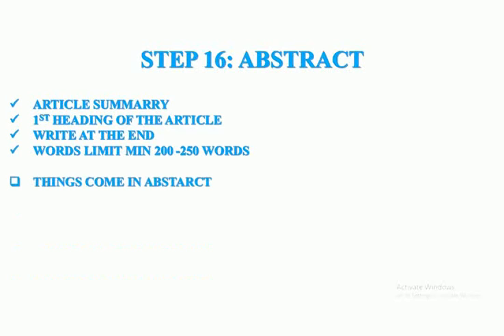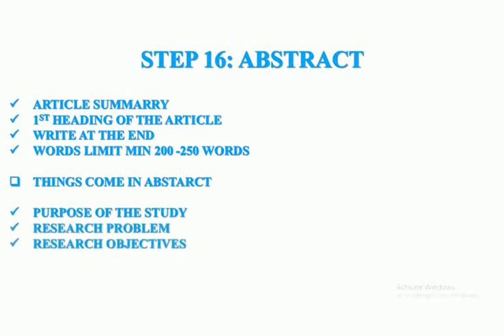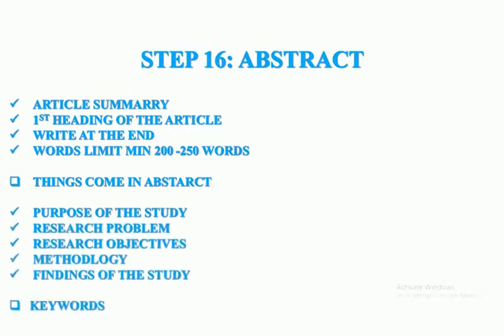Lecture no 16 l How Write Research Abstract l How to Write Series By Murad Learners Academy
Lecture no 16 l How Write Research Abstract l How to Write Series By Murad Learners Academy l Murad Learners Academy

In this Video You Will Learn :

How Write Research Abstract

In Murad Learners Academy You Will Learn:

1. Research :

How to Do Research
How to Start Research
How to Write Research
How to find Free Thesis?
How to find Free Synopsis?
How to find Research Topics?
How to find Research Papers?
How to Find Impact Factor Journals?
How to Find Research Questionnaire?
How to generate Citations & References ?
How to check Plagiarism?
Latest research topics
Free turnitin Plagiarism checking software
Free research papers websites

2. Different Subjects such as :
Accounting
Business Studies
HRM
Other Subjects

Books :
Useful Research Books
Useful Learning Books

4. Websites
Useful Research Websites
Useful Educational Websites

Much More!